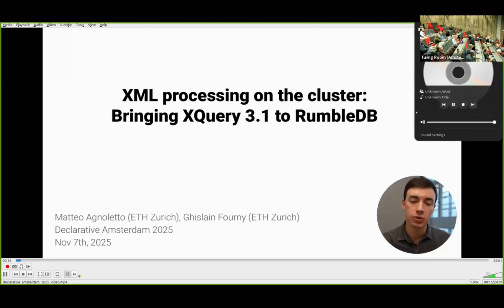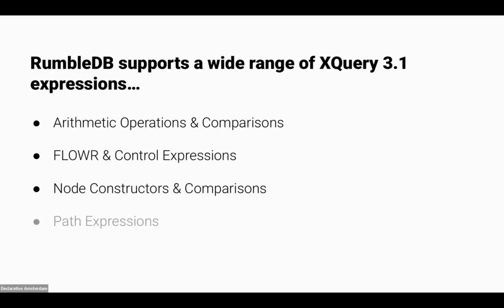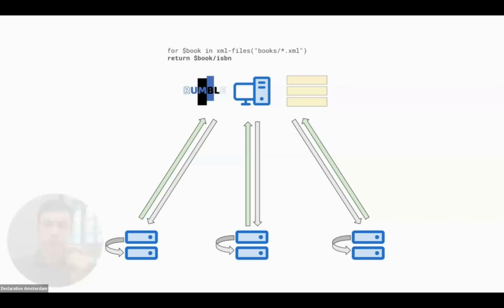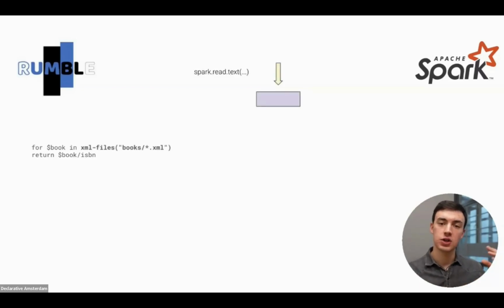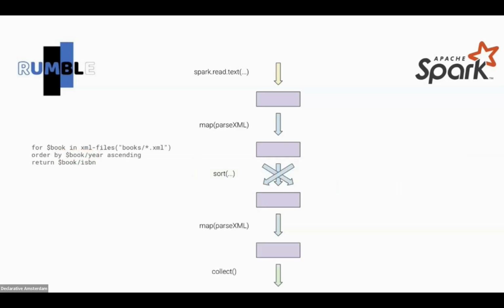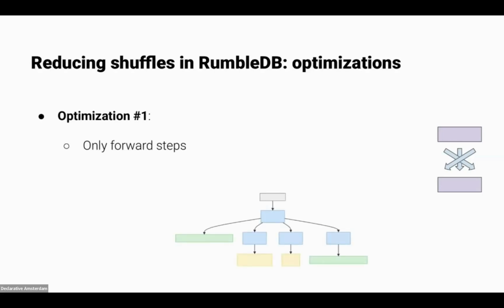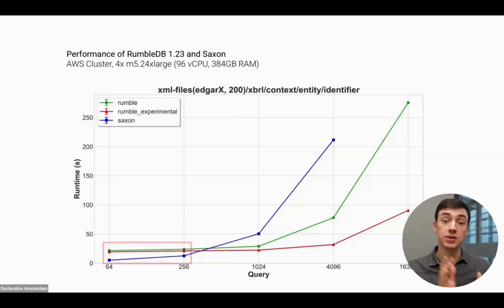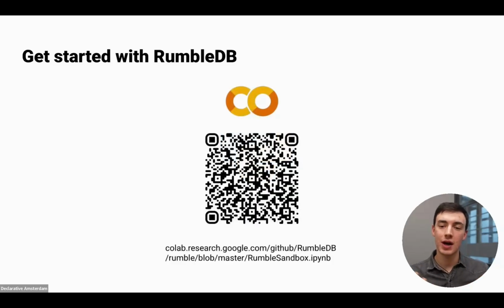Matteo Agnolletto : XML Processing on the cluster - Bringing XQuery 3 1 to RumbleDB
RumbleDB is a scalable, open-source engine for querying large-scale semi-structured data using JSONiq on Apache Spark. Building on previous contributions by David-Marian Buzatu and Marco Schöb, we have continued the shared effort to extend RumbleDB with initial support for XQuery 3.1, enabling distributed declarative processing of massive collections of XML documents. This new capability allows users from the XML ecosystem to leverage the power of Spark without abandoning familiar declarative patterns.

Our implementation covers a wide range of XQuery 3.1 features, including FLWOR expressions, node constructors and comparisons, built-in functions, arithmetic, and more. As a result, we now pass over 50% of the 32,000+ test cases in the official QT3 Test Suite, marking a major step toward full compliance. We also integrate community-driven proposals for the XQuery Scripting Extension and JSONiq Updating Expressions, further enriching querying capabilities of RumbleDB.

This work has significantly increased the compatibility of RumbleDB with existing XQuery-based applications. By bridging the gap between the XML world and modern distributed systems for the Big Data era, we hope to foster wider adoption of RumbleDB and grow an open, collaborative community around scalable declarative data processing.

Matteo Agnoletto is a Master’s student in Computer Science at ETH Zurich with professional experience in Systems Design, Cybersecurity, and DevOps. He has contributed to XML support on the RumbleDB query engine, which is now the focus of his Master’s thesis. Passionate about bridging research and practical applications in the tech industry, Matteo is also actively involved in entrepreneurial projects, collaborating with startups and applying his expertise in software architecture and automation to real-world challenges.